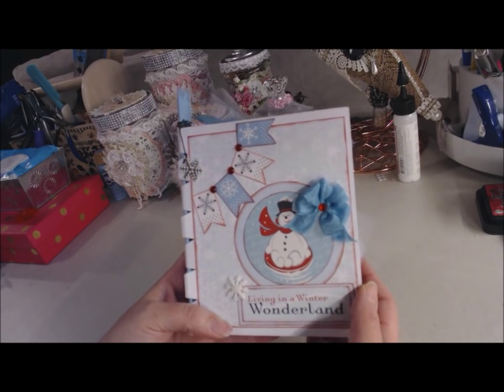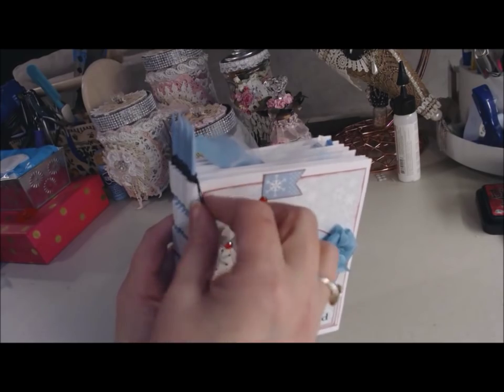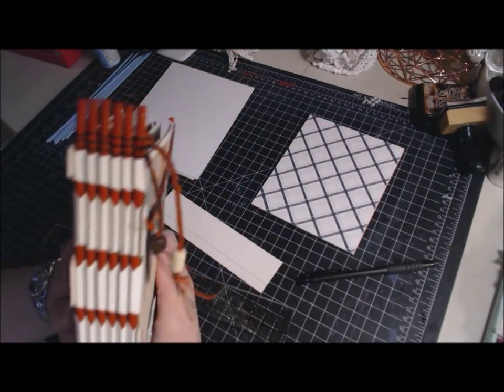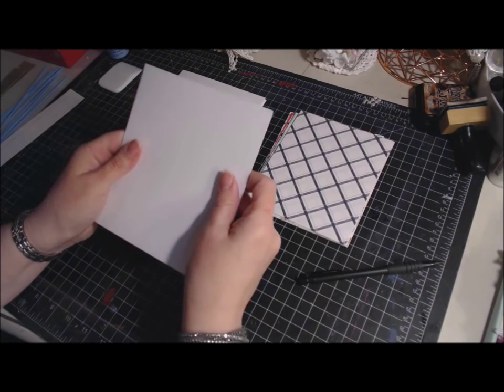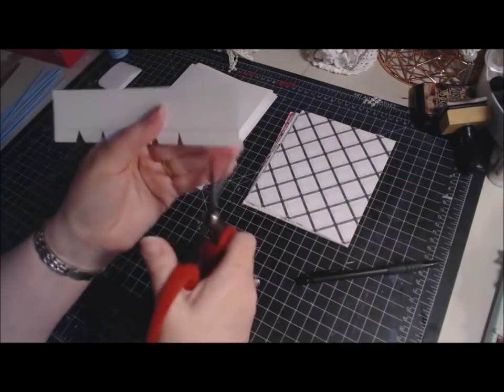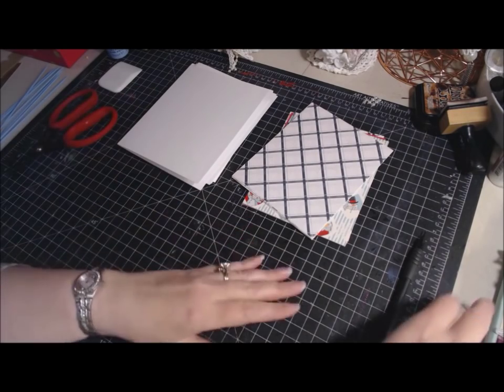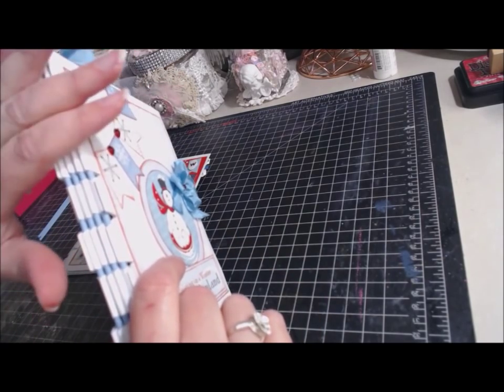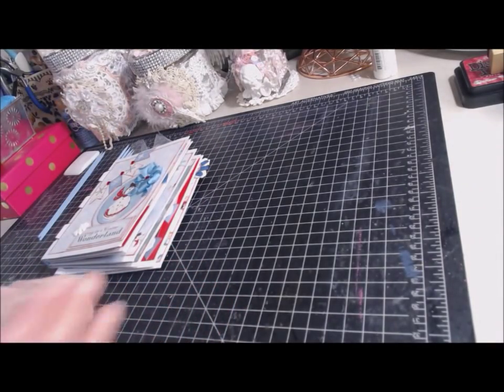Snow Fun piano hinge mini album tutorial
This tutorial shows how to make a mini album using the piano hinge binding system.  It is fast, easy, and fun.  Please visit countrycraftcreations.com for your papercrafting supplies.